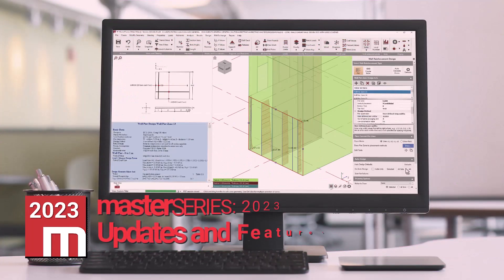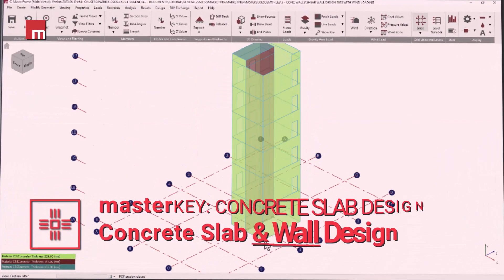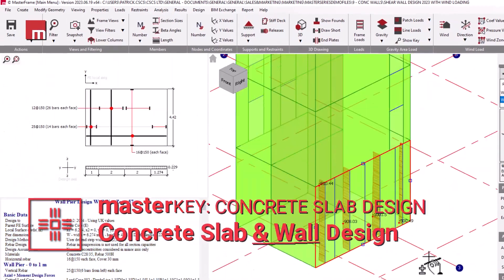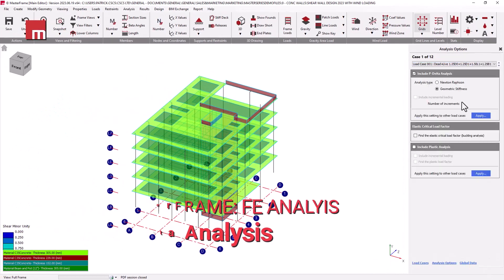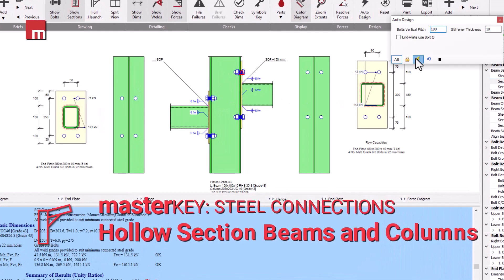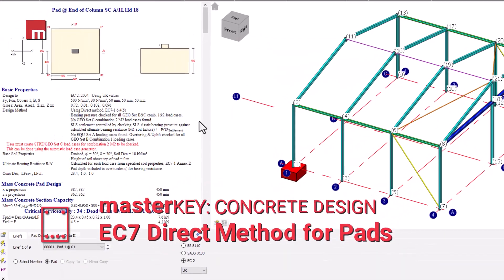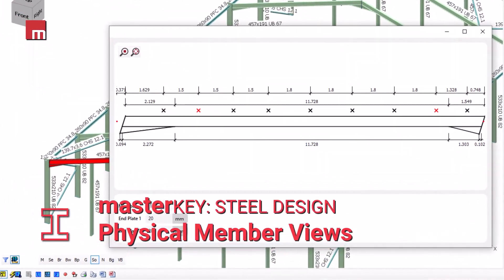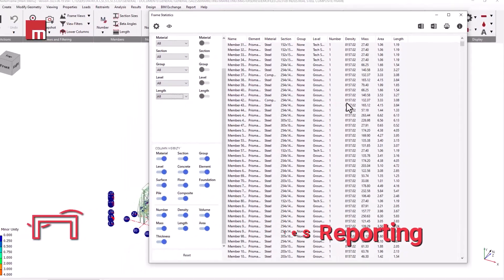MasterSeries 2023 is Here! Latest Features and Highlights - Structural Engineering Design Software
🏷️ Get Prices Here 🏷️

FEATURE HIGHLIGHTS
- Concrete Shear Wall Design: We have included a new integrated design of FE Surface Concrete Shear Walls. This includes design components for concrete wall piers (a column-like design) and wall coupling beam designs (for below and above openings). These new features are part of our existing MasterKey: Concrete Slab Design module, which will now be renamed to MasterKey: Concrete Slabs and Walls Design.
- P-Delta Analysis in FE Surfaces: Geometric non-linear analysis is now supported for Finite Element Surfaces.
- MasterFrame model Material Quantities Reporter: The Quantity Reporter includes material quantities for not just members but also FE Surfaces, Area Loading Surfaces, Decking Materials, Shear Studs and Pad Foundations. Extensive filtering and grouping tools are also available which can allow you to filter per element type, material type, levels and more.
- Moment Connections: Within our Beam to Column moment connections, we now support hollow section beam elements, with extended end plates. These connections are similar to column sections in Column to Beam moment connections.
- MasterKey Concrete Pad Foundation: MS2023 Concrete Pads upgrade for both standalone and integrated design modules, now includes the option to design to ‘EC7-1 Direct or Prescriptive methods (EC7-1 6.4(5))’.
- Steel Design: With MS2023 we can now develop detailed depictions of more complex steel design elements. For example, a portal rafter can be represented with all the key physical attributes and geometry (dimensions etc.) for the apex, haunches, purlins and stays.

Stay up-to-date and join our Mailing List to be the first to hear about upcoming versions, new features and webinars